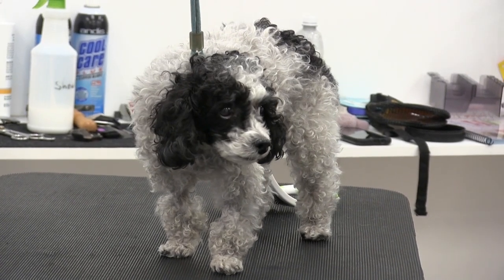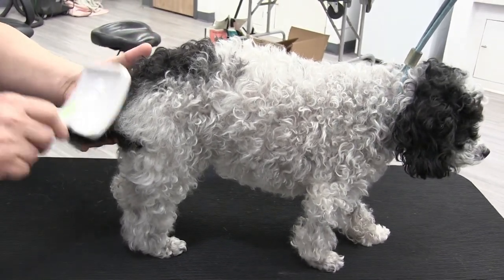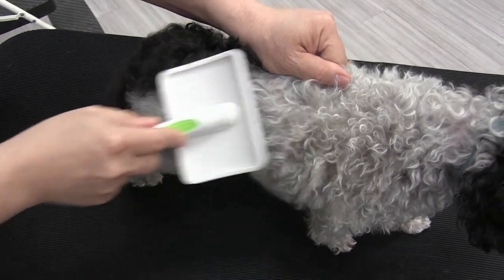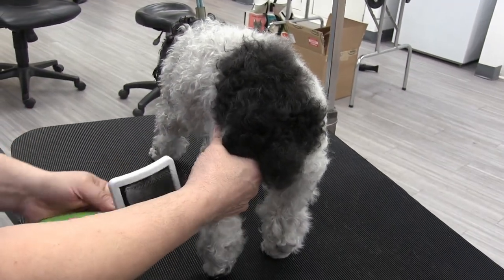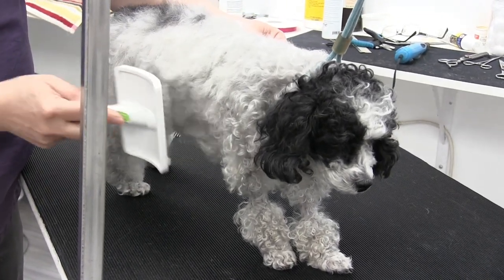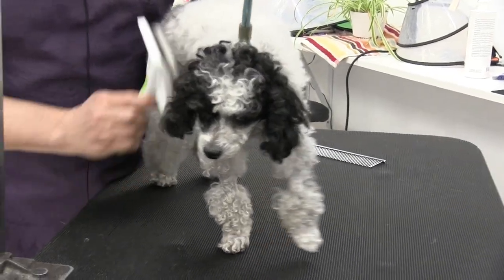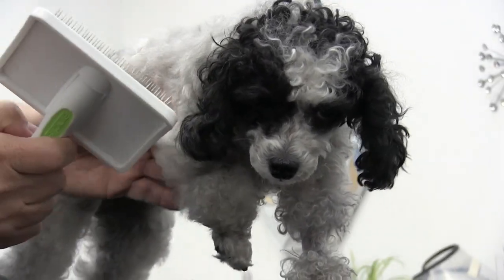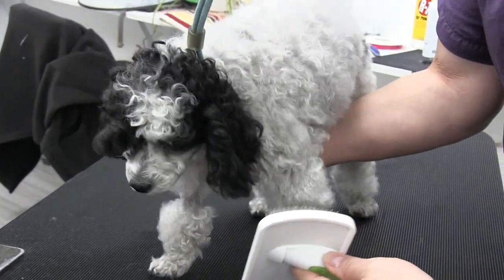How To Brush Your Dog In 10 Minutes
In this video we walk you through a full brushing out on this beautiful little mini poodle. This process can be completed easily within about 10 minutes, especially if you keep up with it between pet groomings. Obviously the video is a bit longer than 10 minutes but we had to take some time to do a little teaching and of course show her some love.